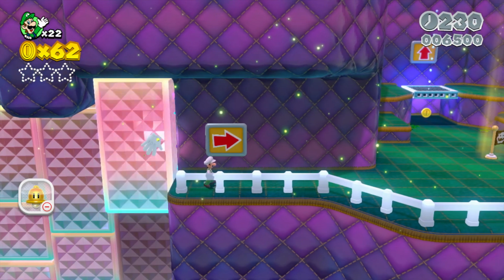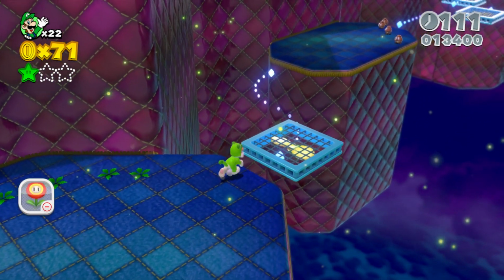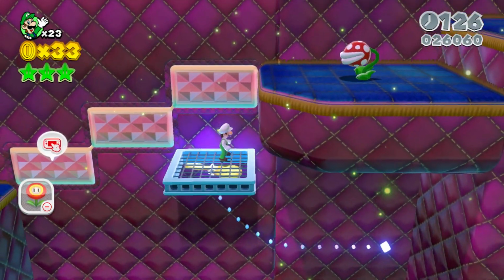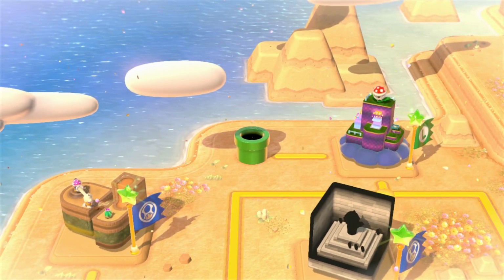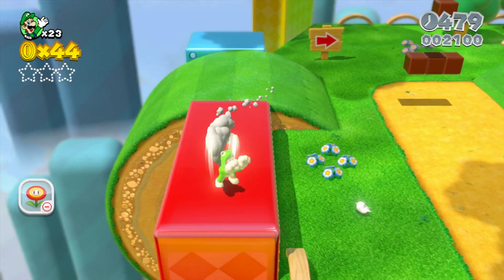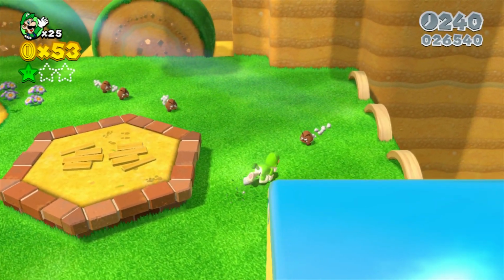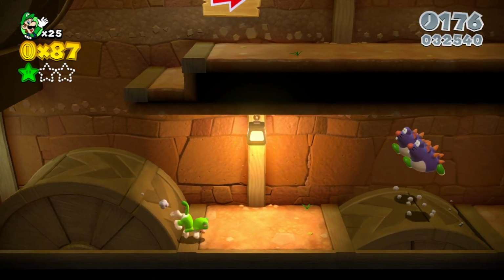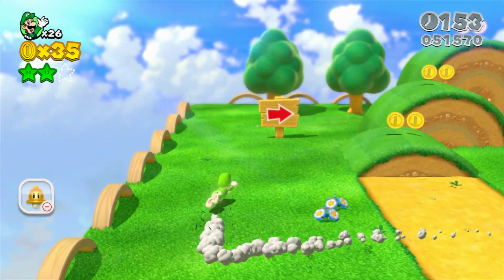- Luigi BLOWS - Super Mario 3D World: Wii U [5]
Craziest role playing adventures with Daily Minecraft Videos, Tripolar

► Minecraft Minigames

► Minecraft Challenges

► Crrative Adventure Series and Tripolar

► Free Online Games

► Role Playing Adventures